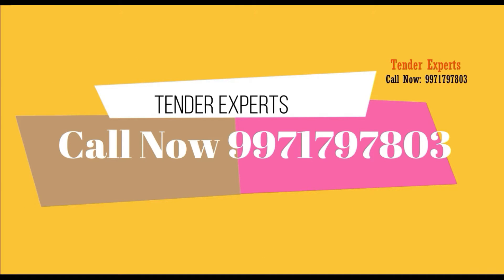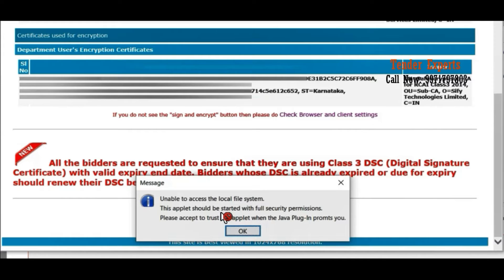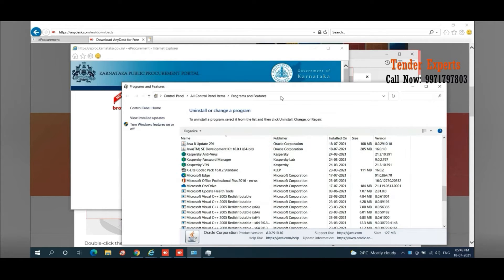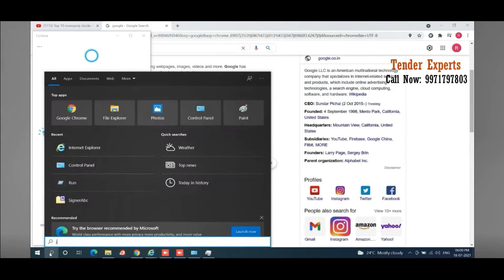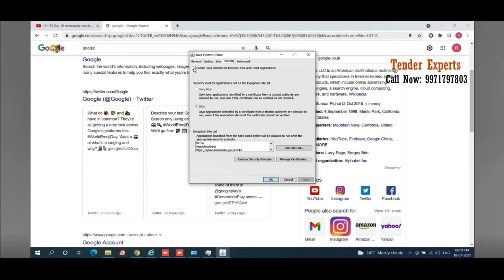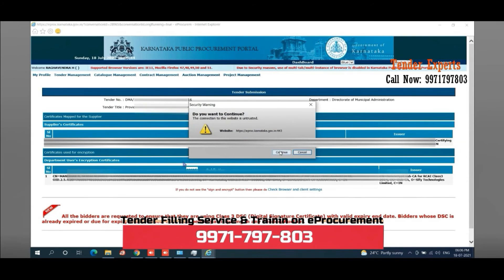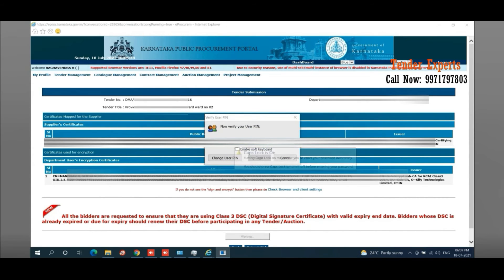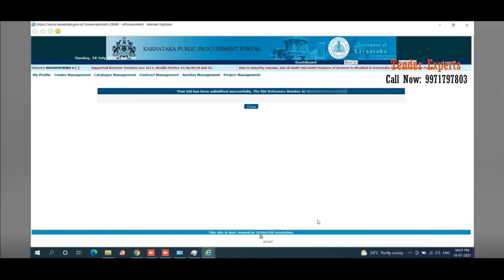EPROCUREMENT KARNATAKA | Unable to access the local file system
Unable to access the local file system. This Applet Should be started with full security permissions. Solution for bid submission error on Karnataka eProcurement. eprocurement karnataka

Refer other Videos for more details on eprocurement.